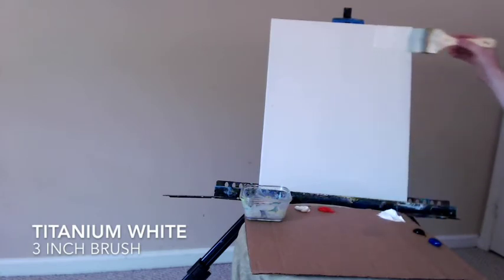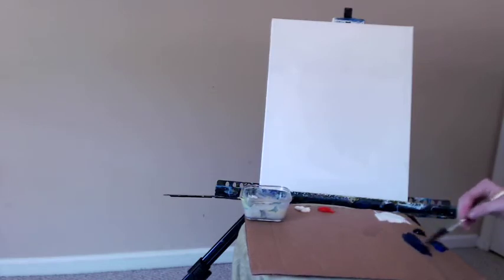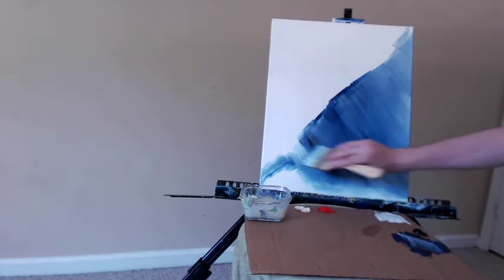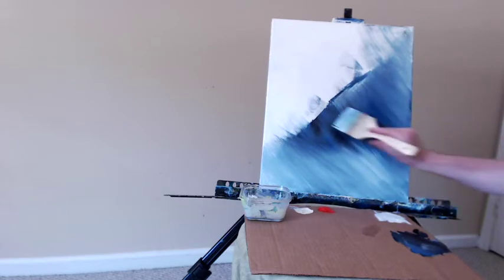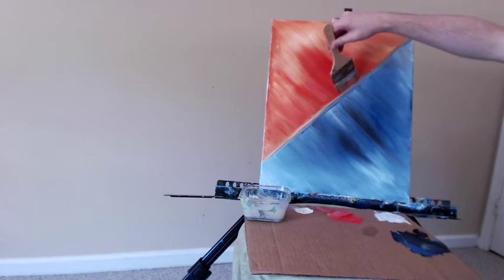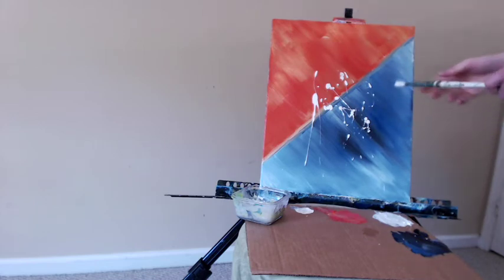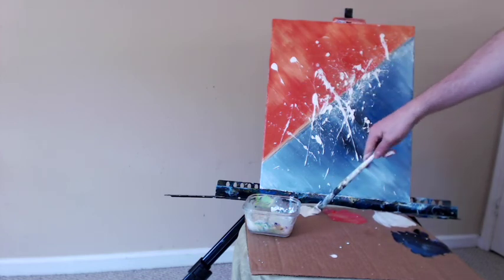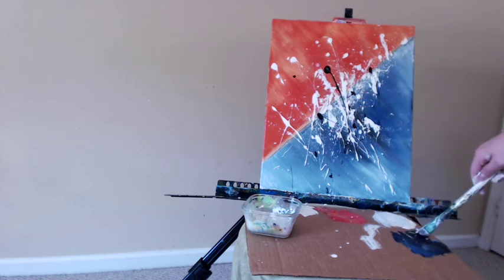Ice and Fire - Abstract Painting Lesson - Full Length Instructional Tutorial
Complete painting instructional tutorial for my latest abstract, "Fire and Ice." Acrylic on Canvas, 16x20in. Artist Charles Wolf.